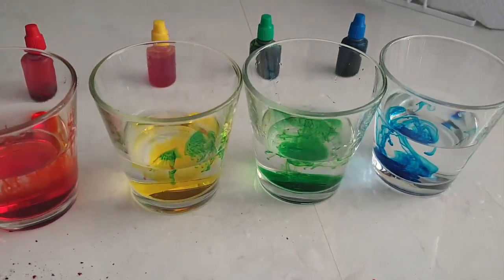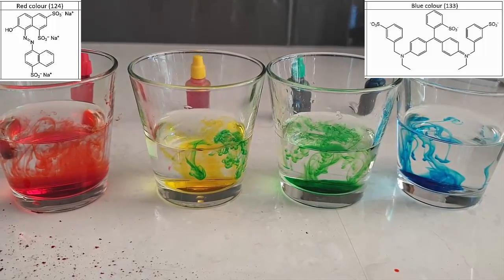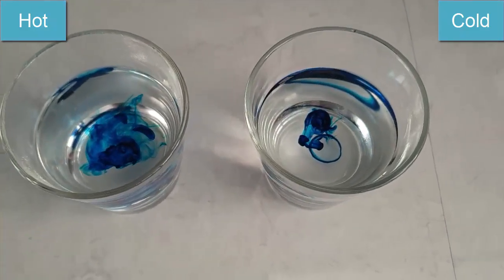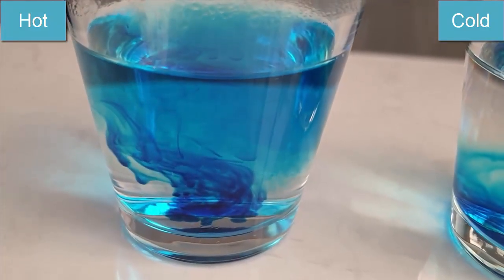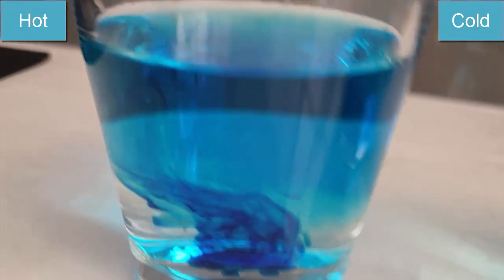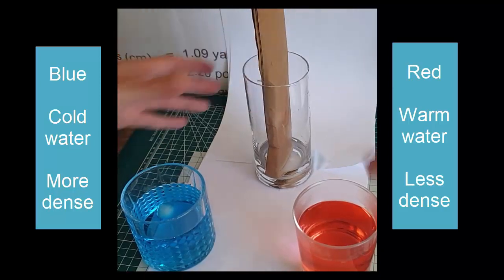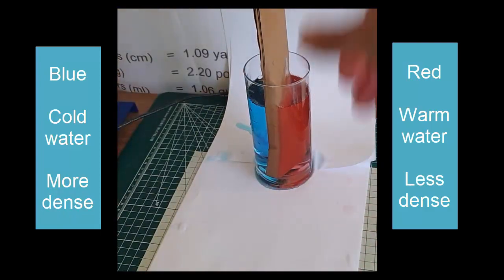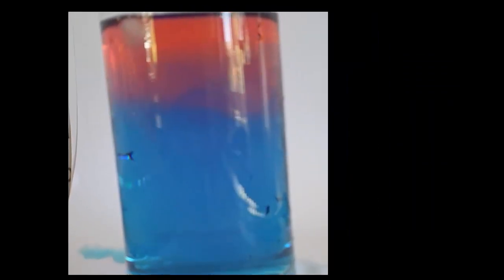Particle theory | CHEMISTRY EXPERIMENTS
Perhaps the first science experiment for students. This explains the scientific evidence for the idea that matter is made up of particles.
0:00 Diffusion and particle size
0:30 Diffusion and temperature (Brownian motion)
1:15 Particle size and mixtures
1:50 Temperature and density
2:27 Density layers